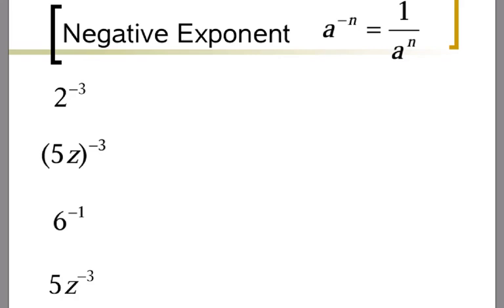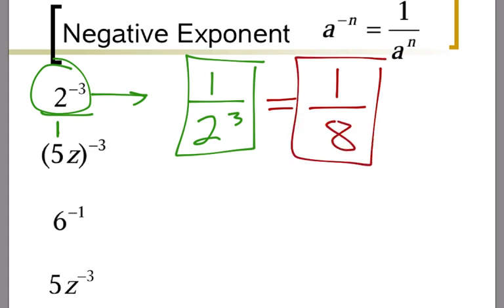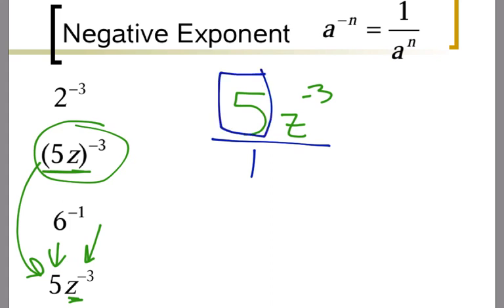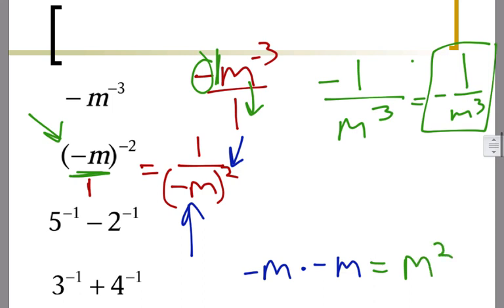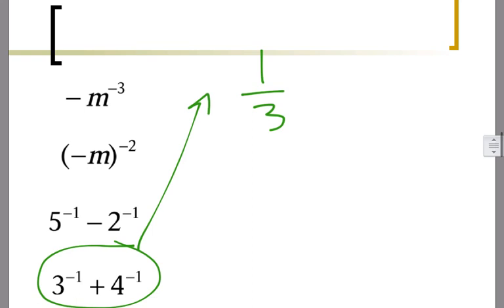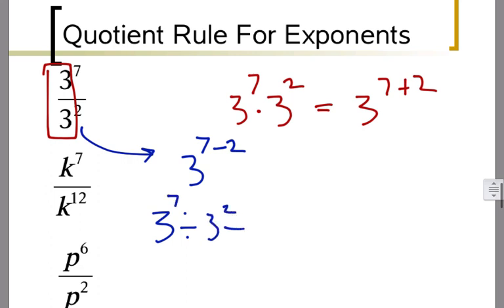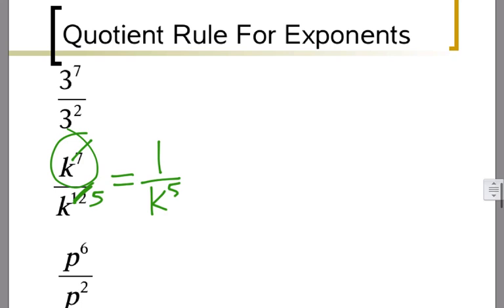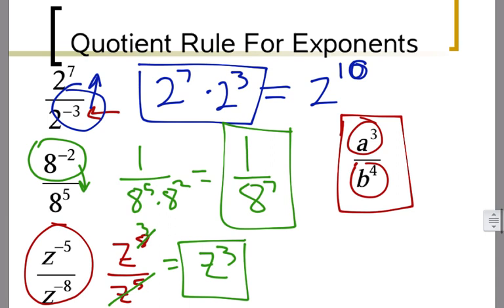Exponent Rules | Negative Exponents | Division with Exponents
In this video we discuss how to deal with negative exponents in our processes of simplifying exponential expressions. We also discuss the division of common bases resulting in the subtraction of their powers, and writing the simplified expression with only positive exponents.